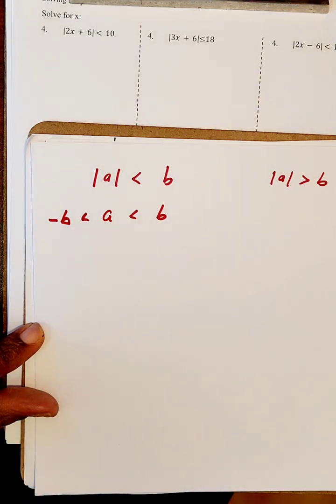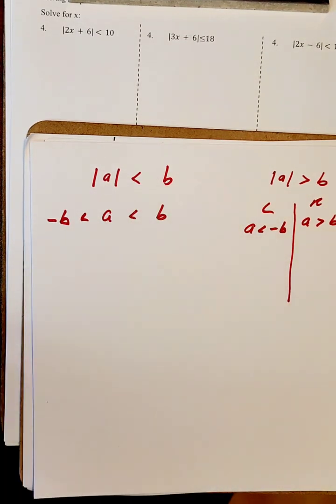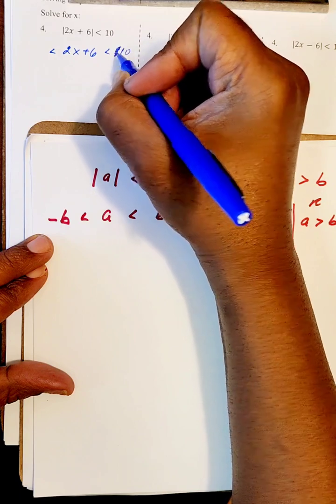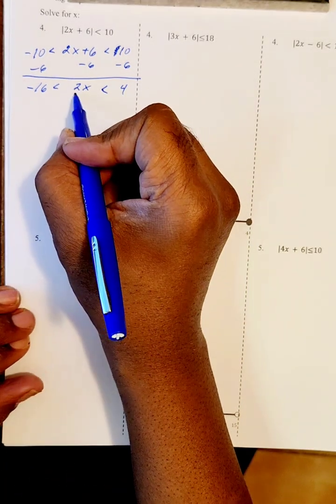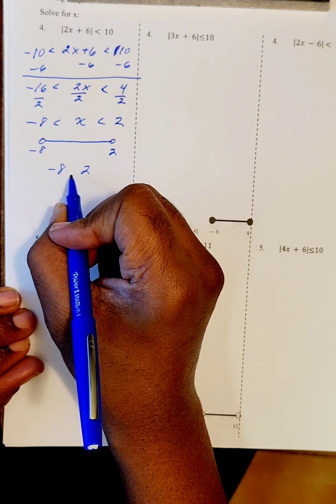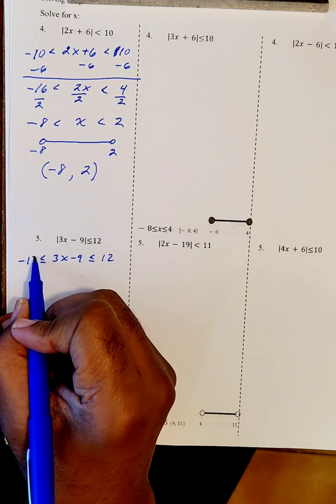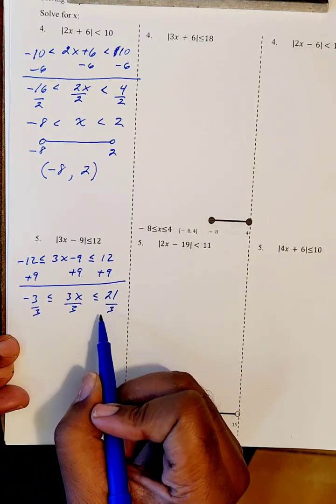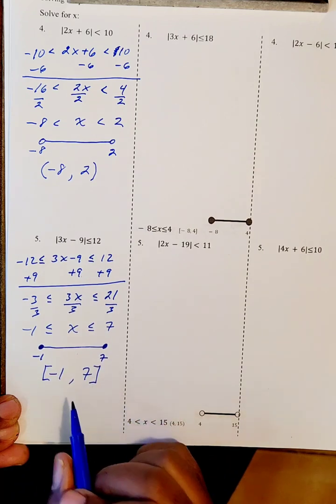Intermediate Algebra 25.2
solving inequalities with absolute value signs